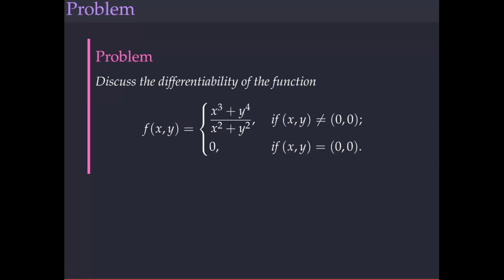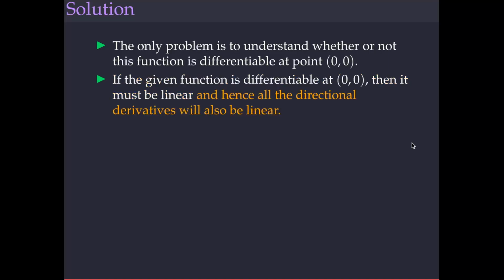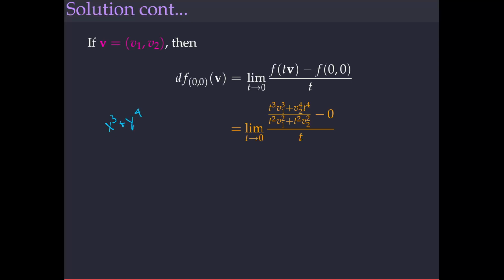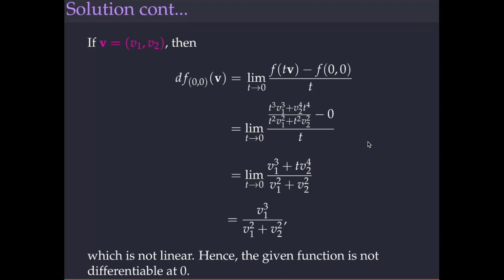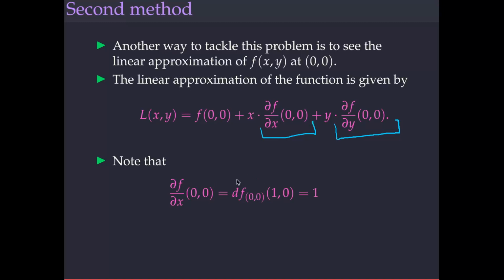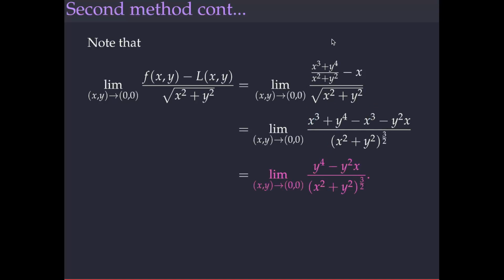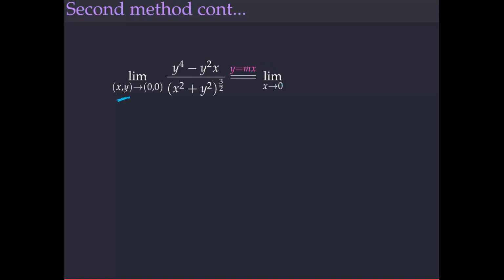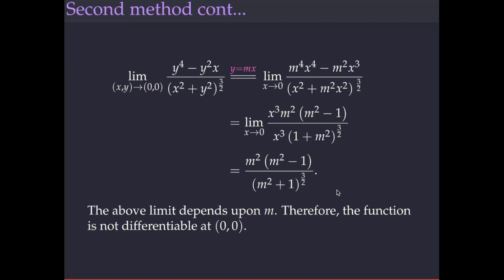Daily Problems in Mathematics (10th April, 2023) Real Analysis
In this video, we present a daily problem in mathematics to help students prepare for exams like CSIR NET, GATE, TIFR, ISI, and others. Today the problem is in real analysis. We will check if a function of two variables is differentiable or not.

0:00 Introduction
0:17 Problem and explanation
1:15 Solution